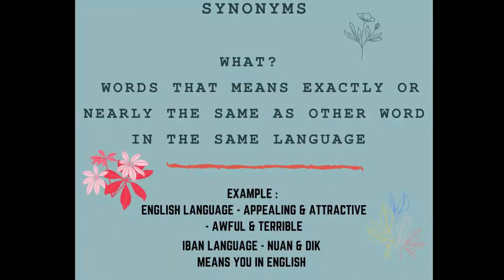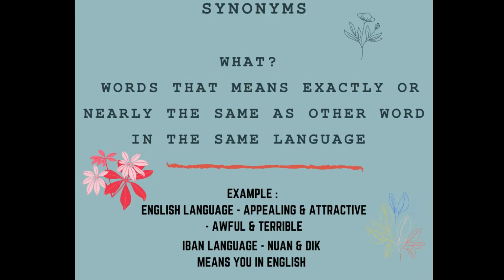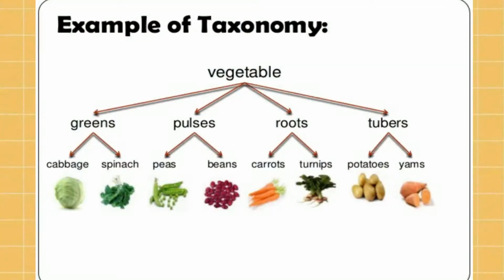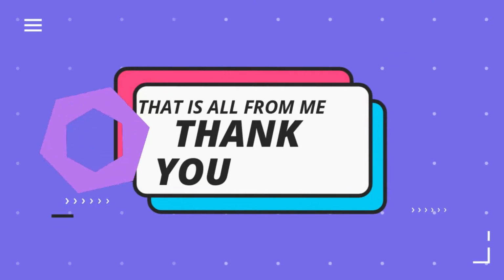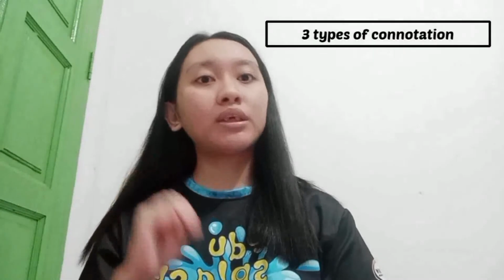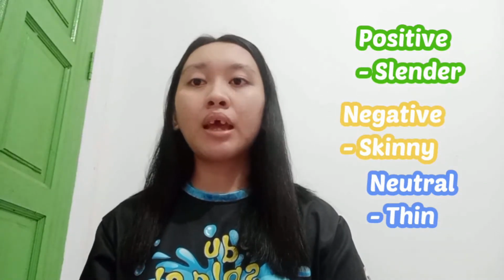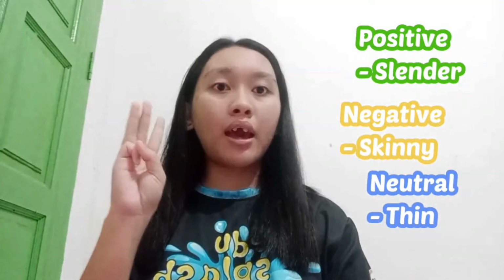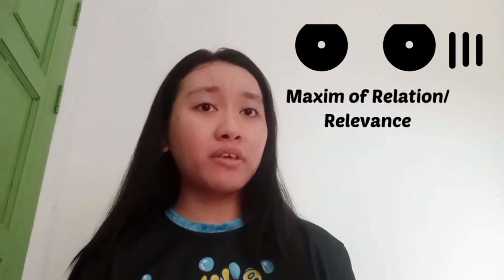HET 211- Introduction to Linguistics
Team Members:
Marlia Anak Kilat (147440)
Nur Alya Binti Helmi (147521)
Nur Alya Binti Yayah (147276)
Nik Nur Diyana Binti Abdul Aziz (147541)
Alya Nur Syazwina Binti Rozaimi (145953)